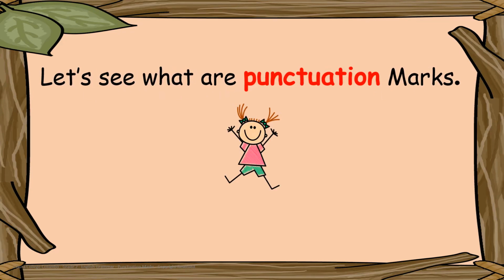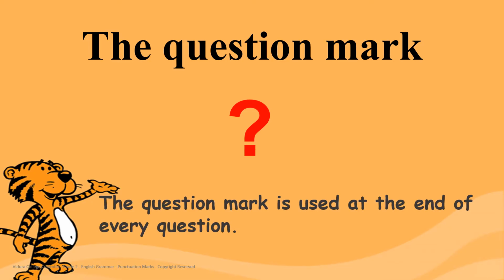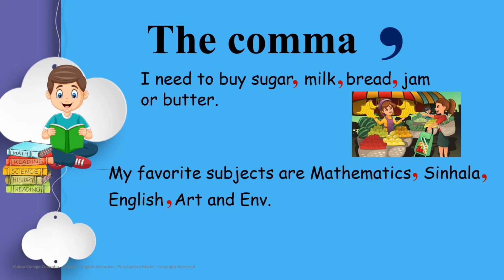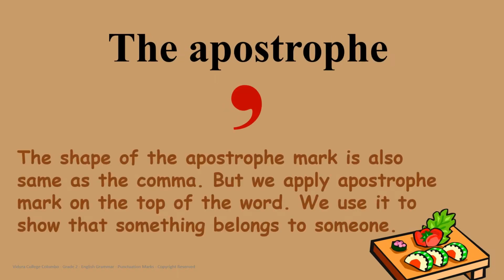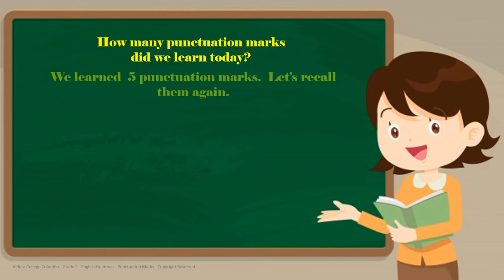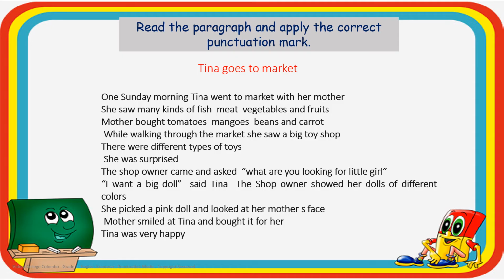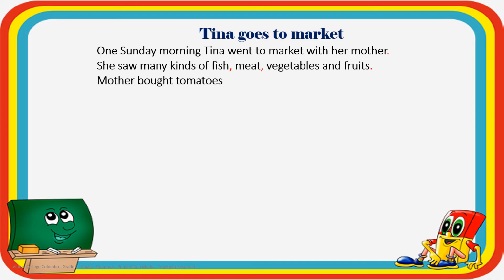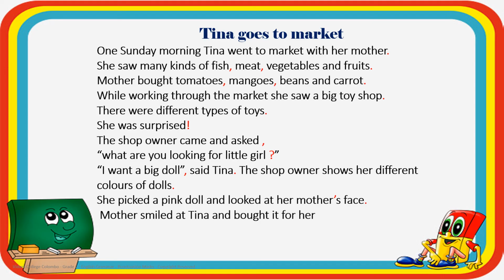Grade 2 English Grammar Punctuation Marks